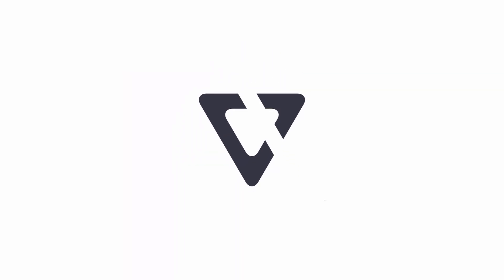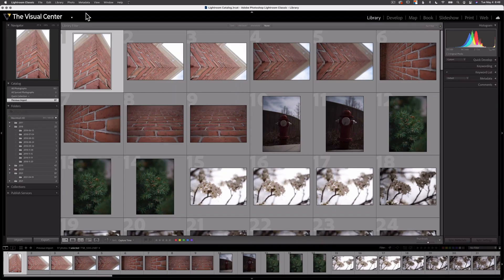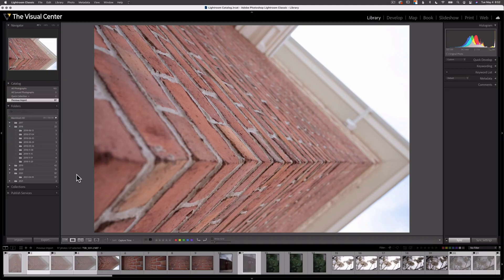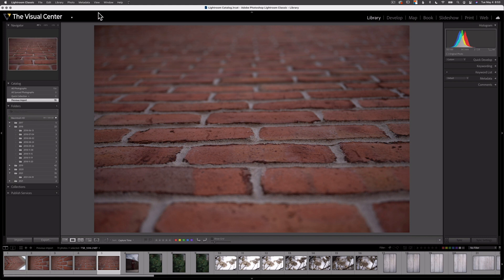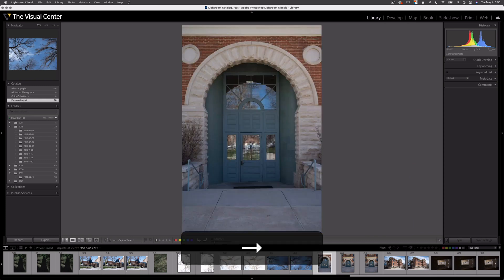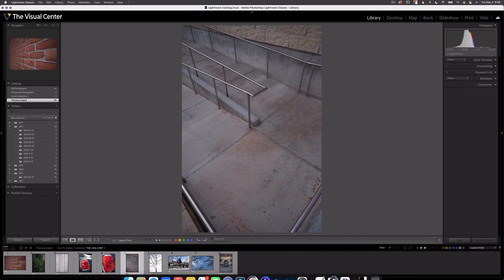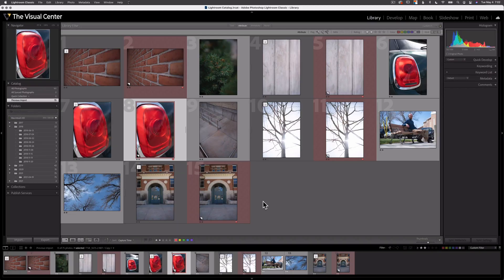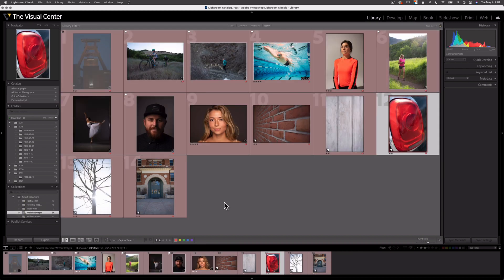Culling Workflow in Lightroom Classic | PPT LrC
Making image selections or culling can be a difficult process but it's critical to a post production photography workflow... Lightroom Classic makes it easy. In this video Trent demonstrates how to make an initial image selection, rate the best images from a shoot and organize photos for their intended use. Need help selecting your final photos? Watch this video.

0:00 Introduction
0:40 First step for culling
1:19 Flagging or Picking images
2:53 Finishing rough selection
3:11 Second step for culling
3:47 Star rating images
5:14 Second round of rating images
6:17 Virtual Copies and Color Labels
6:39 Specific images with specific uses
7:22 Why virtual copies?
7:47 Using a smart collection
8:23 Recap
8:51 Goodbye